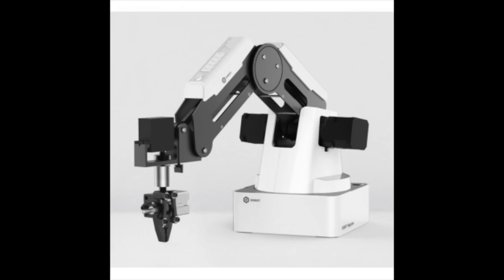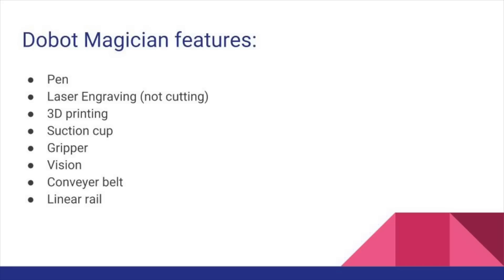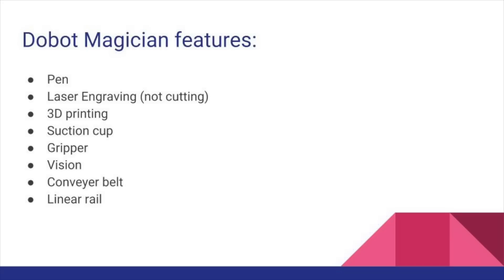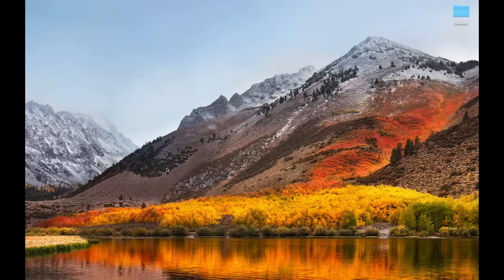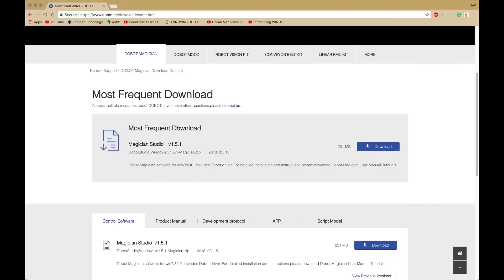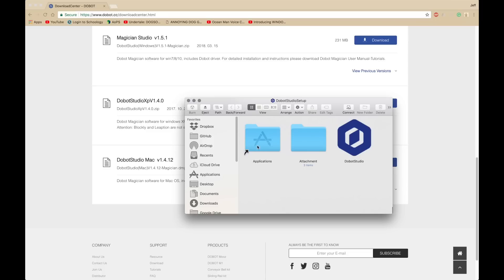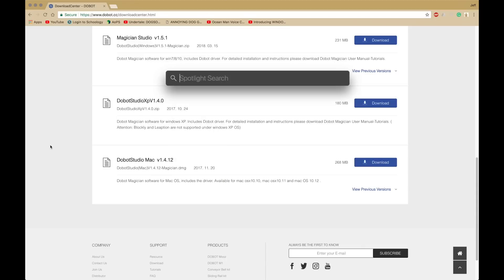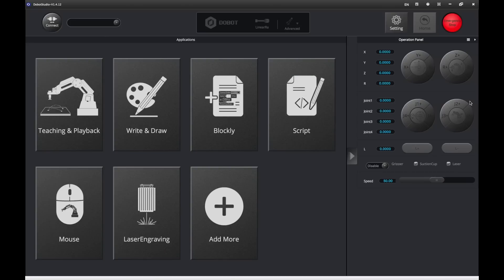Dobot Magician Tutorials: Introduction and Setting up Dobot Studio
In this video, we learned about some cool things that you can do with the Dobot Magician, and we set up Dobot Studio with the driver as well.